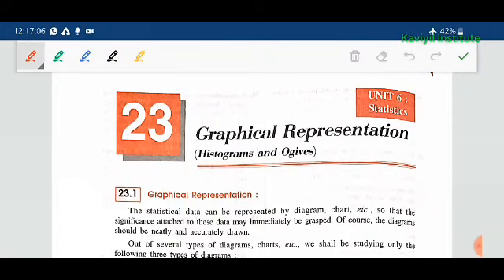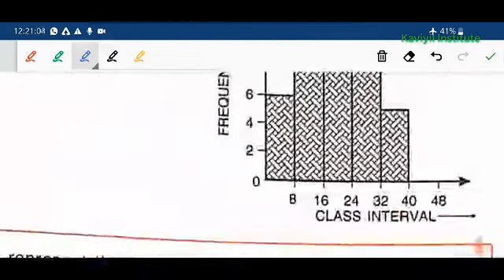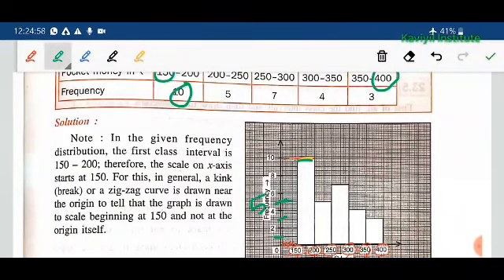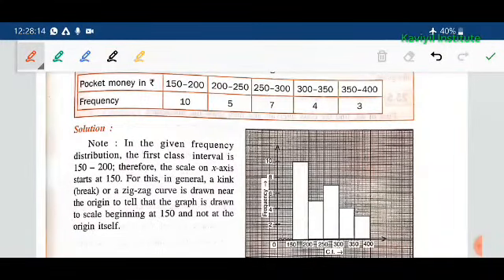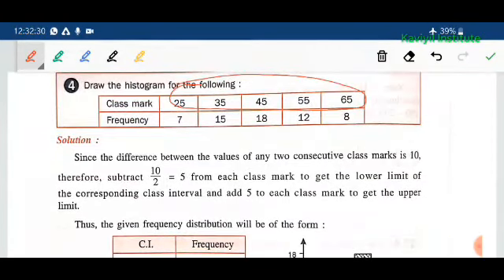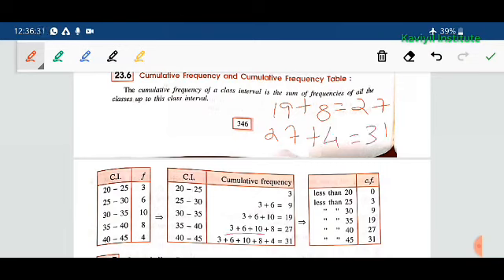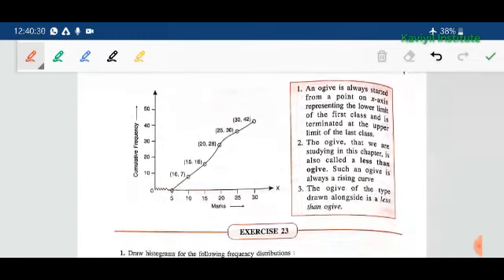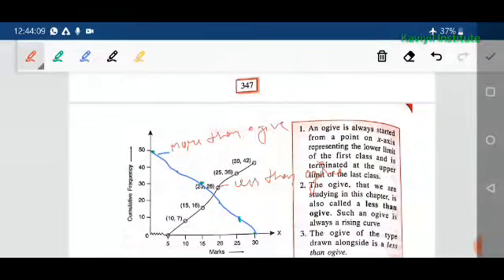ICSE BOARD MATHEMATICS - SELINA PUBLICATION - CLASS 10 - CHAPTER 23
ICSE BOARD MATHEMATICS
CLASS X
CHAPTER 23

This is an easy chapter, which is very important for the board exam as well...